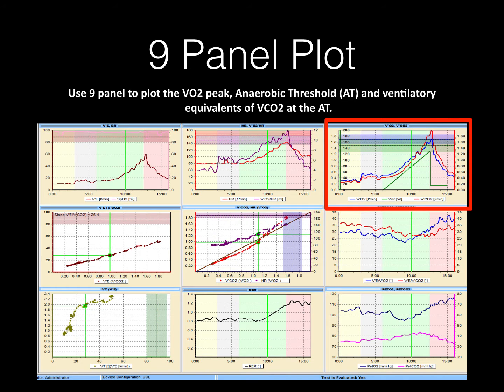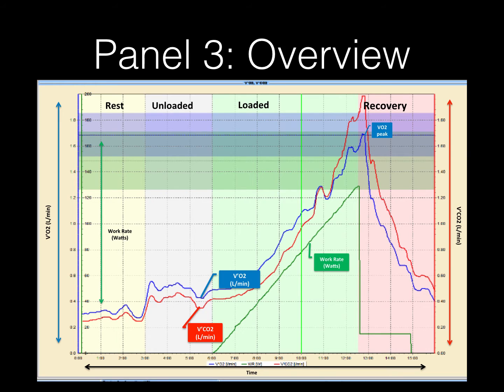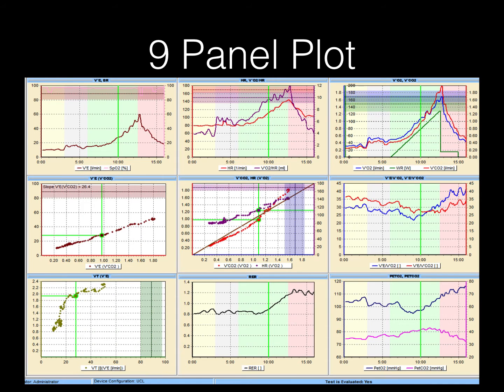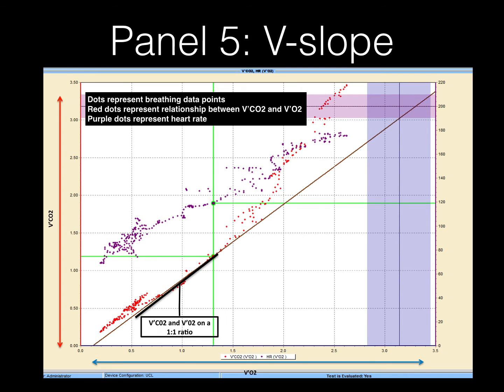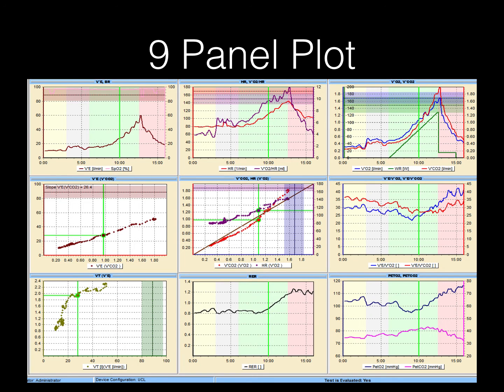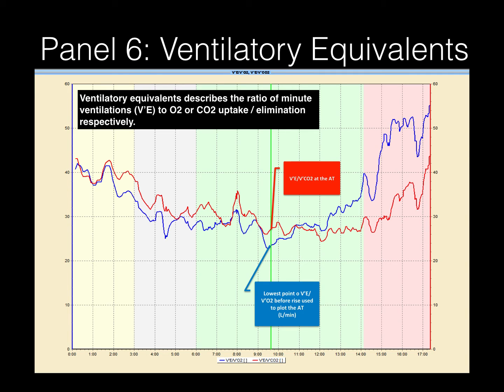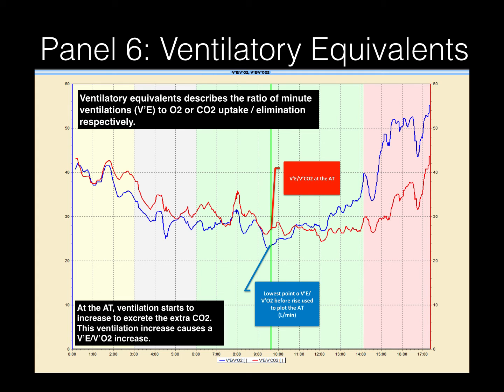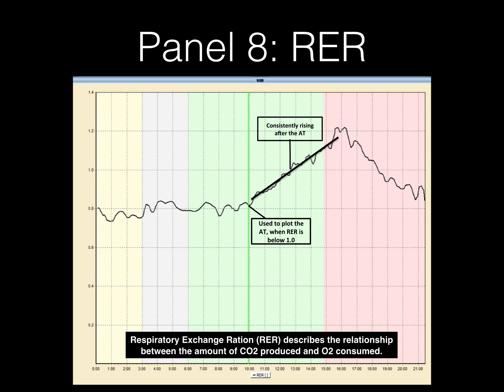CPET Analysis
A overview to the basics of Cardiopulmonary Exercise Testing by Dr Rob Stephens from UCL's centre for Anaesthesia.